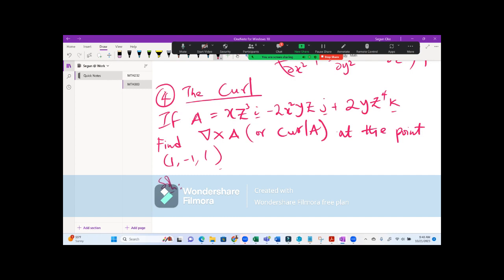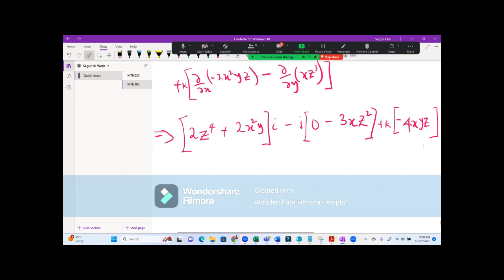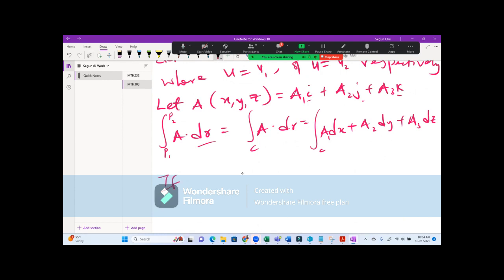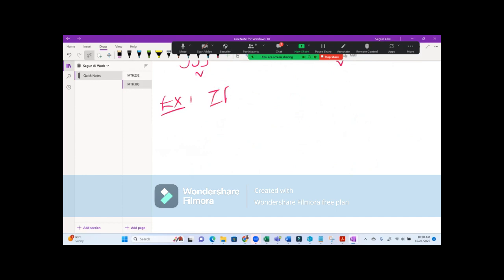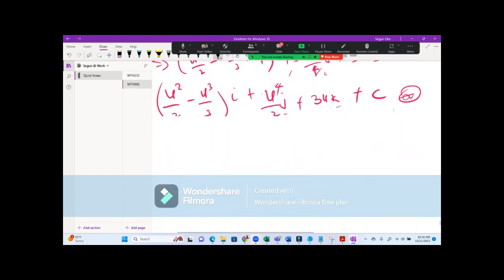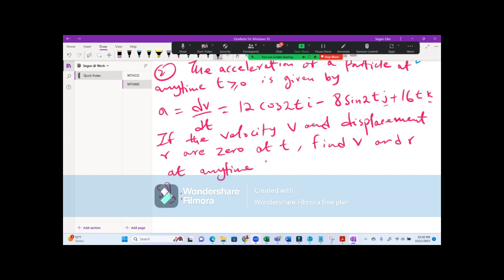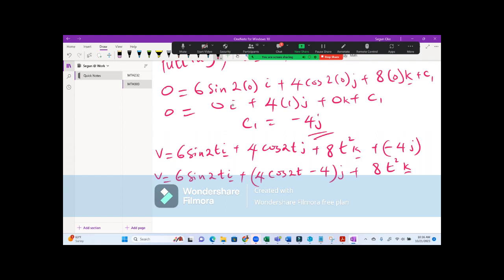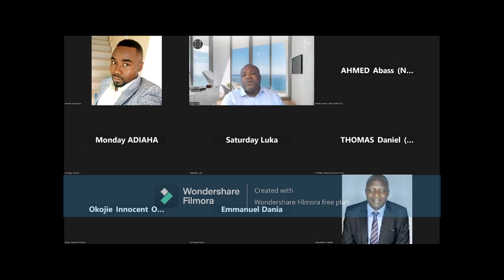VECTOR INTEGRATION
-LINE INTEGRAL
-SURFACE INTEGRAL
-VOLUME INTEGRAL